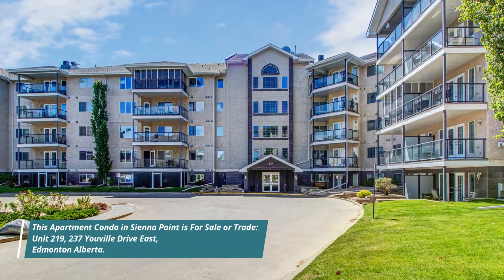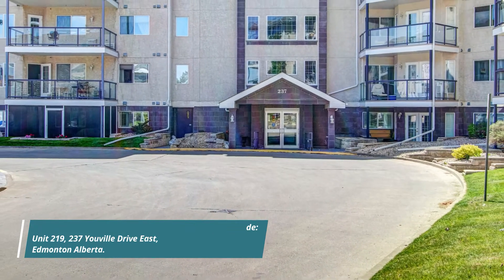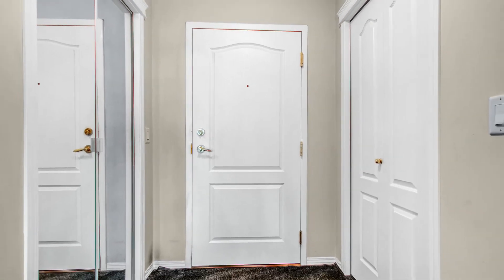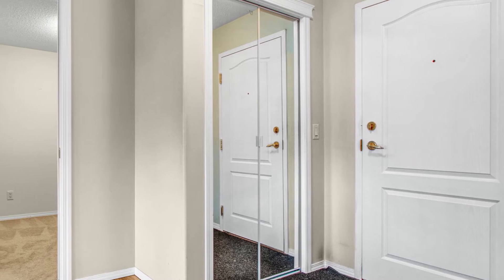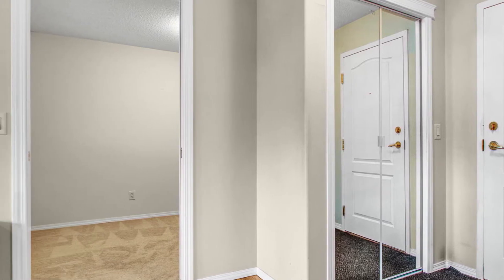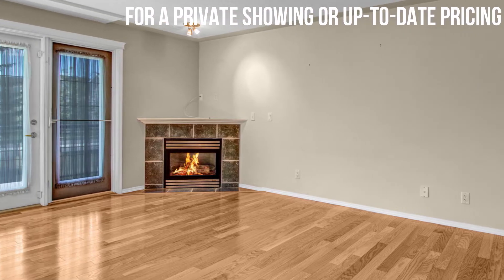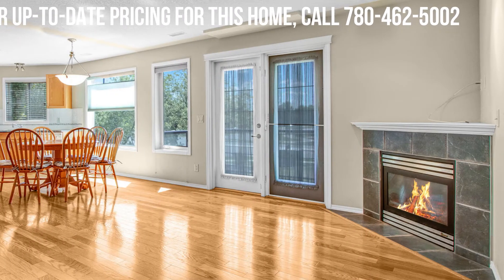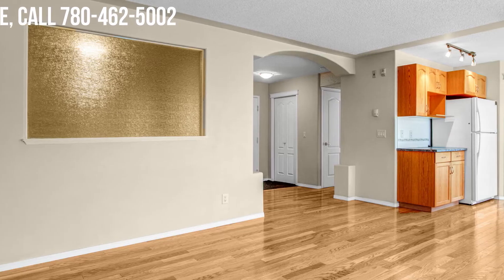SOLD | FOR SALE or TRADE: SIENNA POINT CONDO 219, 237 Youville Drive E | Dwight Streu, REALTOR®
✨ 𝙎𝙊𝙇𝘿 𝙞𝙣 𝙎𝙄𝙀𝙉𝙉𝘼 𝙋𝙊𝙄𝙉𝙏 ✨
SOLD in 33 Days for 97% of the Asking Price!

Interested in selling your home🏡?
FREE ONLINE HOME EVALUATION

𝘼𝙡𝙨𝙤...
👉 By working with our team you also help us support 𝐌𝐚𝐤𝐞-𝐀-𝐖𝐢𝐬𝐡 𝐨𝐟 𝐍𝐨𝐫𝐭𝐡𝐞𝐫𝐧 𝐀𝐥𝐛𝐞𝐫𝐭𝐚, as we donate a portion of our commission from every home sale to this very worthy cause!
𝗜𝗳 𝘆𝗼𝘂 𝗸𝗻𝗼𝘄 𝗼𝗳 𝗮𝗻𝘆𝗼𝗻𝗲 𝗹𝗼𝗼𝗸𝗶𝗻𝗴 𝘁𝗼 𝗯𝘂𝘆 𝗼𝗿 𝘀𝗲𝗹𝗹 𝗮 𝗵𝗼𝗺𝗲 𝘃𝗶𝘀𝗶𝘁

*Conditions apply. Guarantee by MaxWell Polaris

▶We regularly post new helpful videos.

Dwight Streu, Associate BROKER®
MaxWell Polaris

▶I'm a full time Realtor in Edmonton AB and have been since 1987. I'm married and have 3 grown daughters ( one of whom works with me) and a female Havanese who's 10 but still acts like a pup.

*Guarantee by MaxWell Polaris